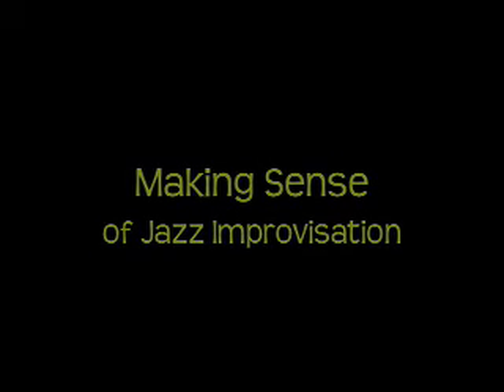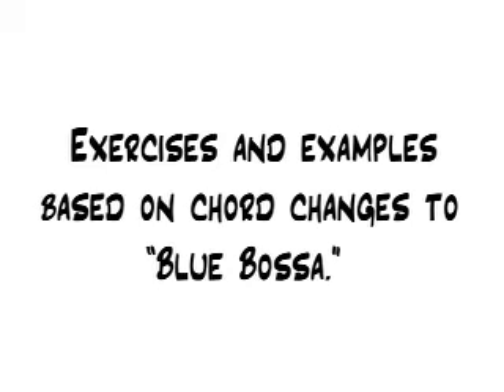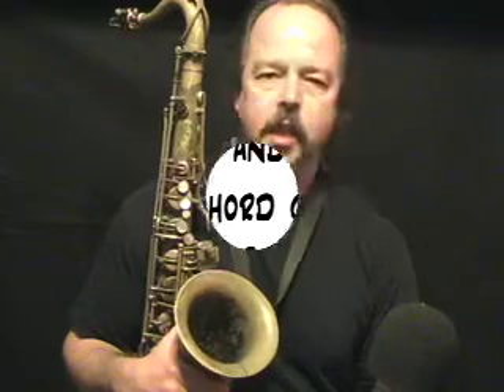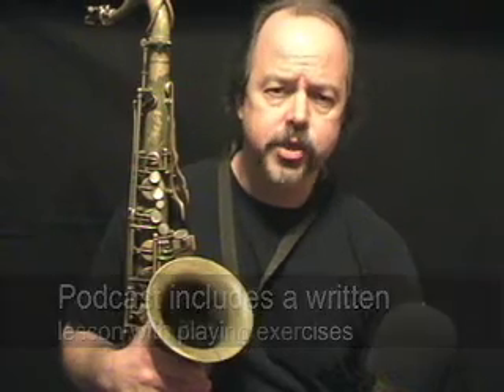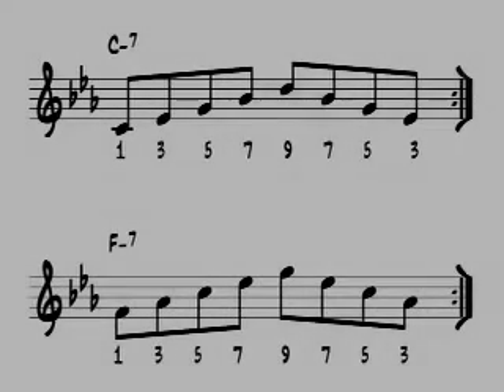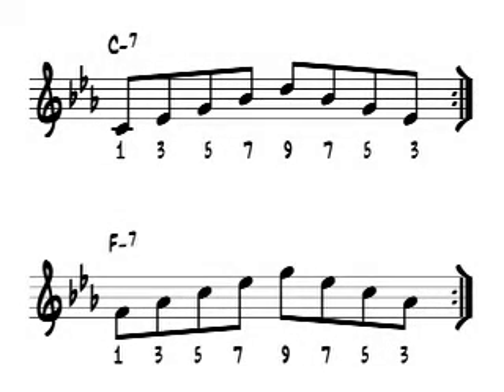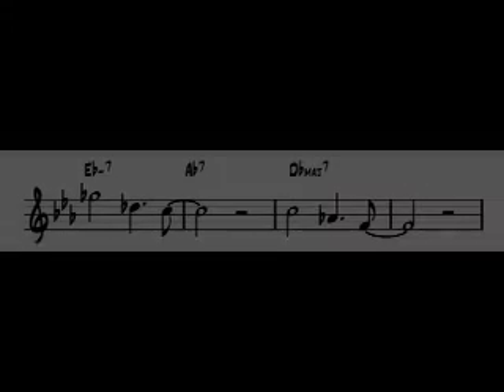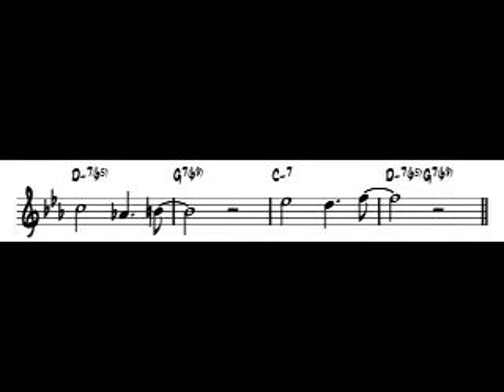Jazz Improv Lesson -Making Sense of Jazz Improvisation: SAMPLE.mov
This jazz improvisation lesson provides an introduction to jazz improvisation by offering a method for learning to interpret, practice, and perform the chord changes to standard tunes. The exercises and examples in the lesson are based on the chord changes to the standard tune, "Blue Bossa."